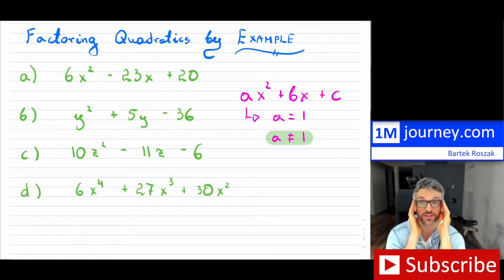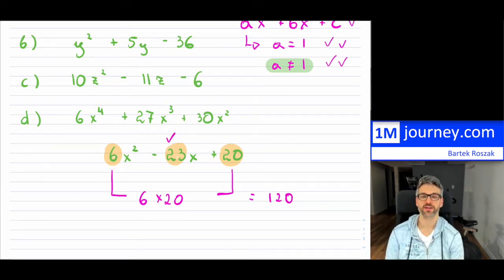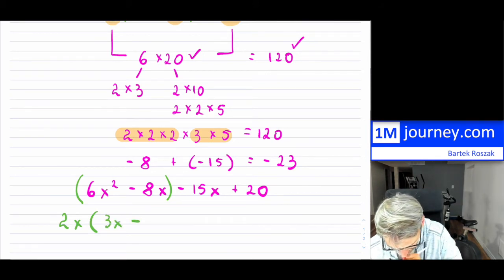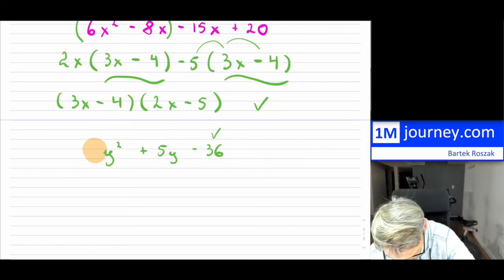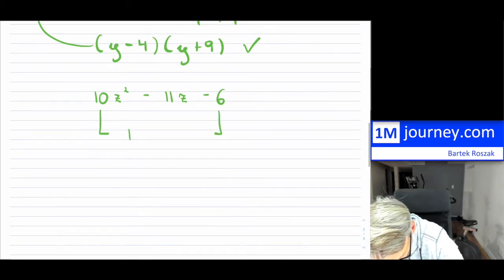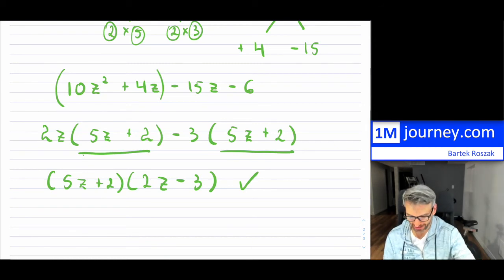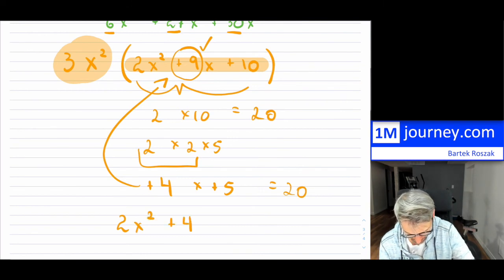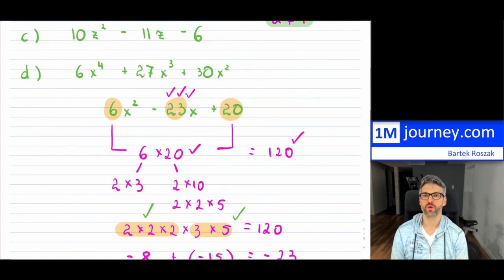Grade 10 Math - Factoring Quadratics by Example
Several extra examples related to factoring quadratics. Take a look and try them on your own!